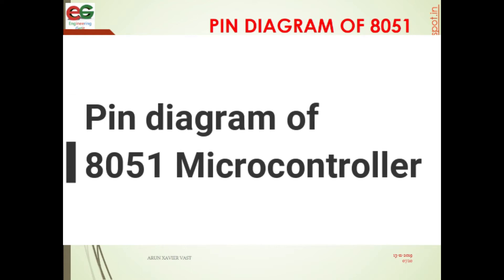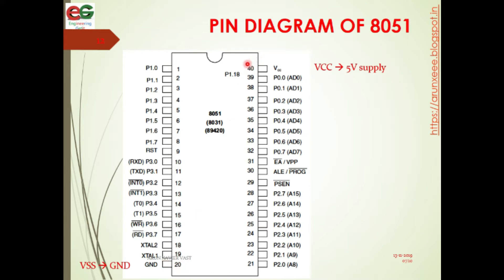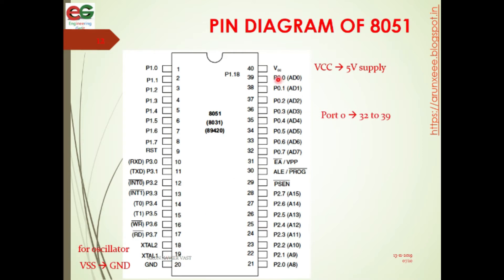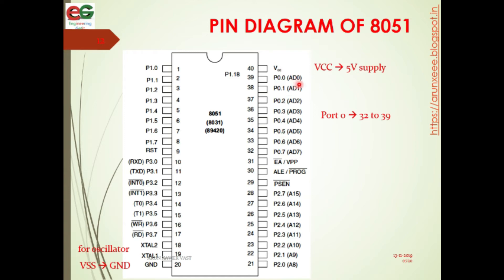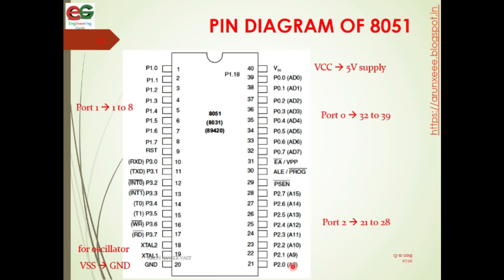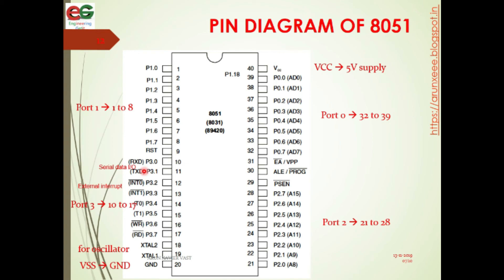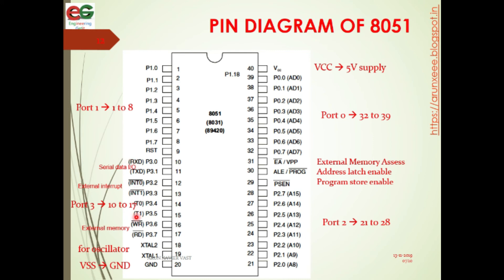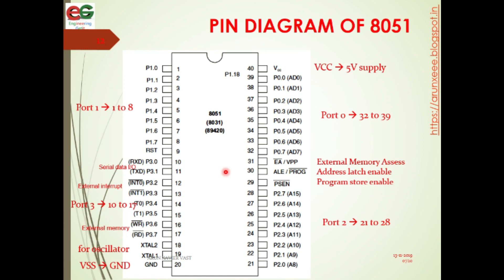Pinout diagram of 8051 Microcontroller | KTU | EE309 | Microprocessor and Embedded Systems | EEE |S5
- Pinout diagram of 8051 Microcontroller